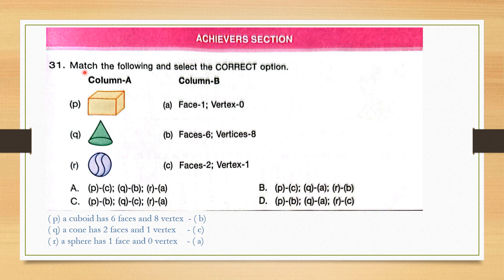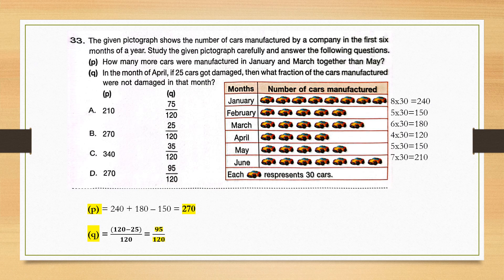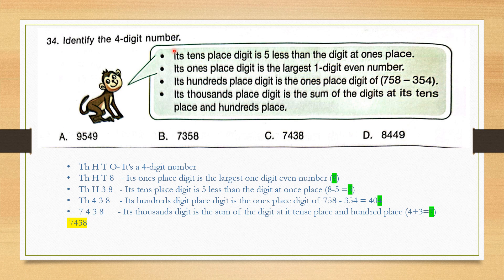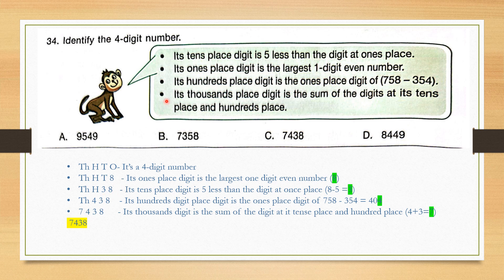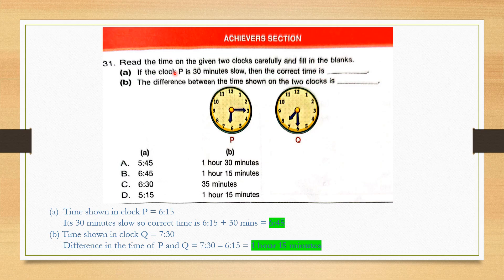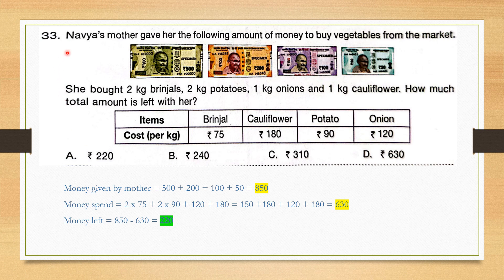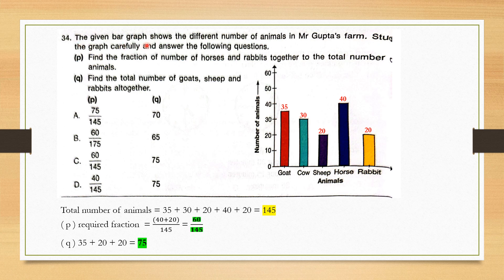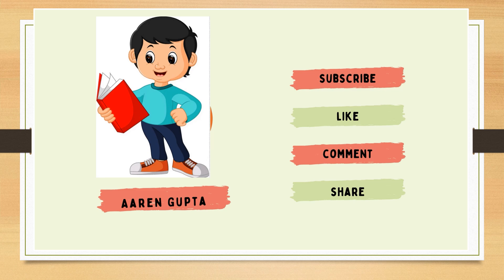International Mathematics Olympiad (IMO) , Class 3, 2023-24, Achievers section questions